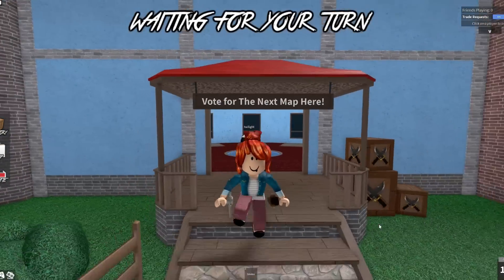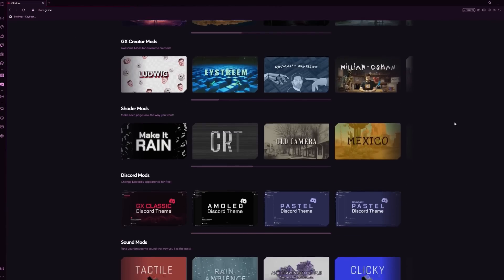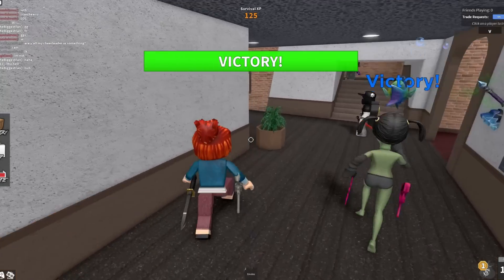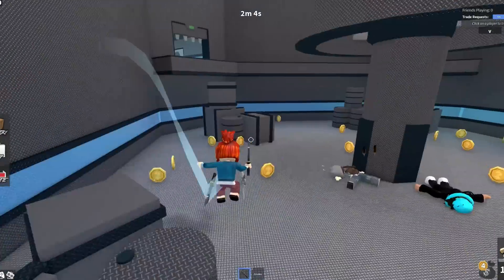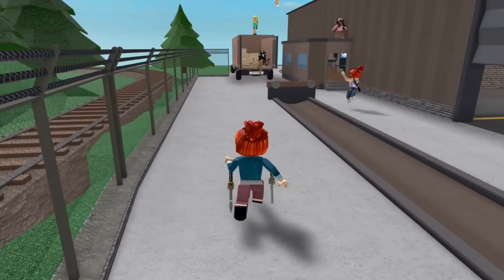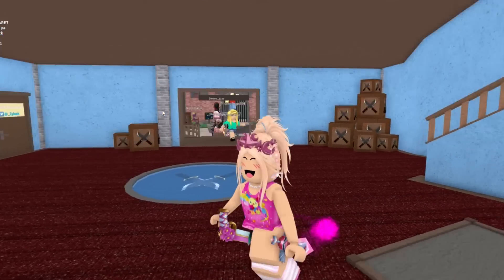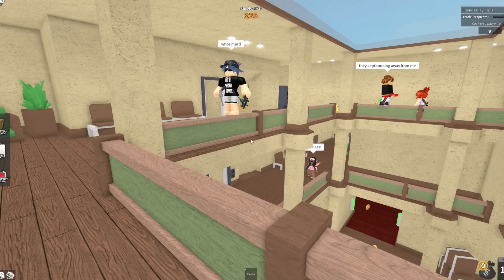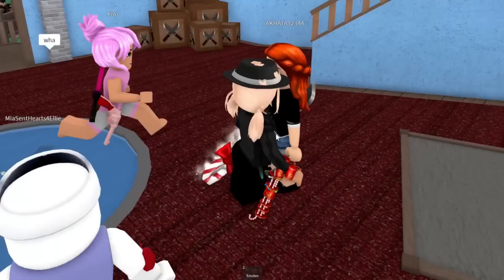Roblox Murder Mystery 2, BUT ITS NOOB, RICH AND PRO!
𝐌𝐮𝐬𝐢𝐜
▧ All song credit, sound effects and overlays go to the rightful artist/owner

ROBLOX is an online virtual playground and workshop, where people of all ages can safely interact, create, have fun, and learn. It’s unique in that practically everything on ROBLOX is designed and constructed by members of the community. ROBLOX is designed for 8 to 18 year olds, but it is open to people of all ages. Each player starts by choosing an avatar and giving it an identity. They can then explore ROBLOX — interacting with others by chatting, playing games, or collaborating on creative projects. Each player is also given their own piece of undeveloped real estate along with a virtual toolbox with which to design and build anything — be it a navigable skyscraper, a working helicopter, a giant pinball machine, a multiplayer “Capture the Flag” game or some other, yet­-to­-be-­dreamed-up creation. There is no cost for this first plot of virtual land. By participating and by building cool stuff, ROBLOX members can earn specialty badges as well as ROBLOX dollars (“ROBUX”). In turn, they can shop the online catalog to purchase avatar clothing and accessories as well as premium building materials, interactive components, and working mechanisms.